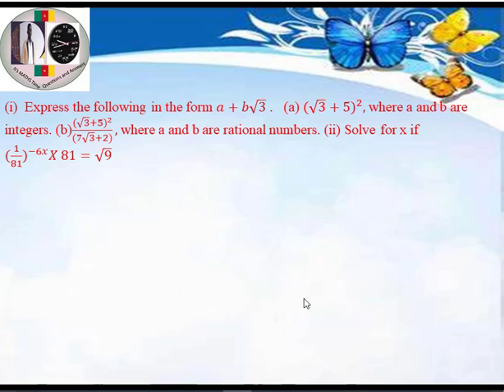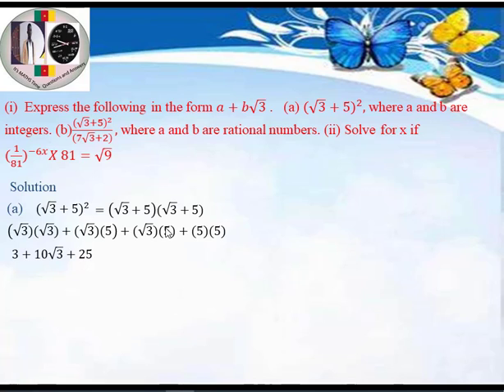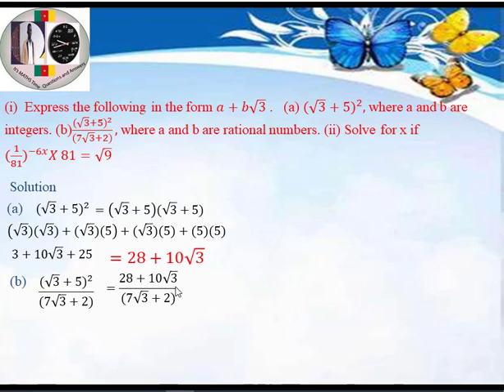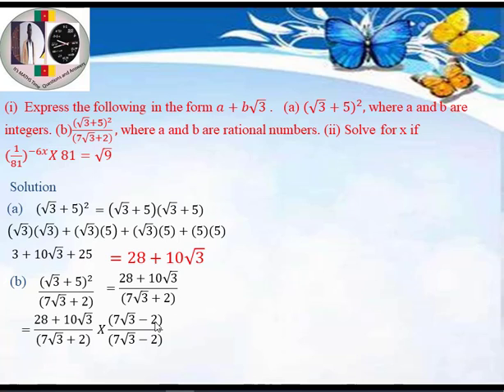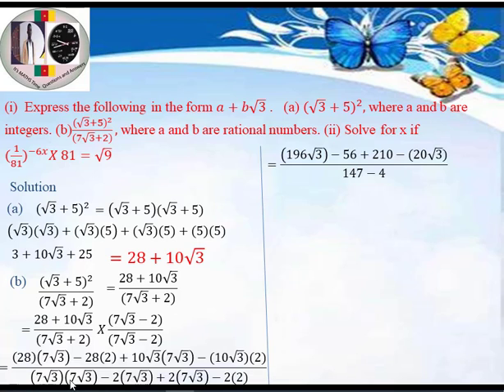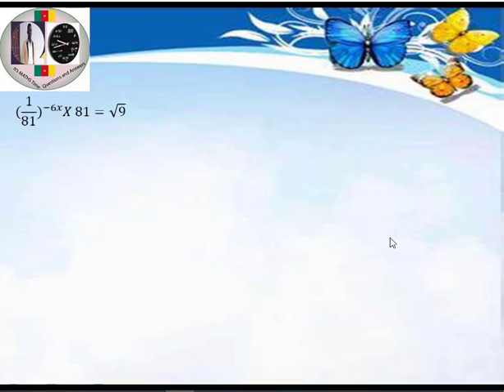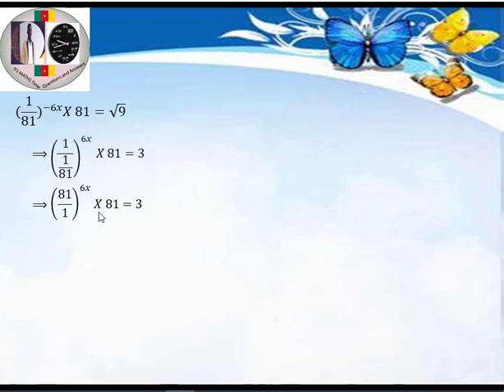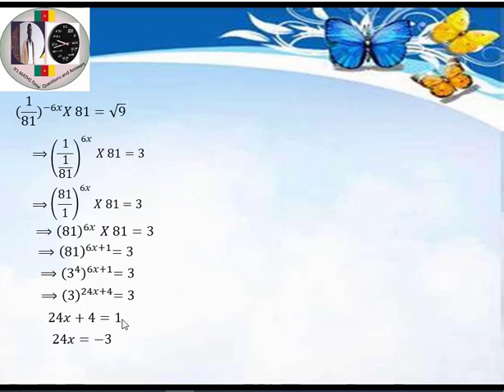Necta 2014 about Surds and indices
Rationalizing surds